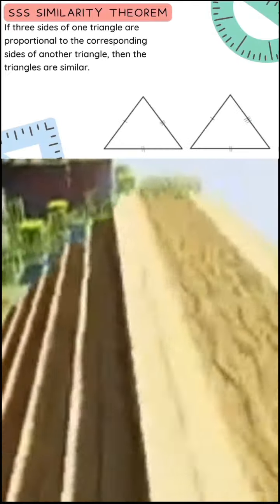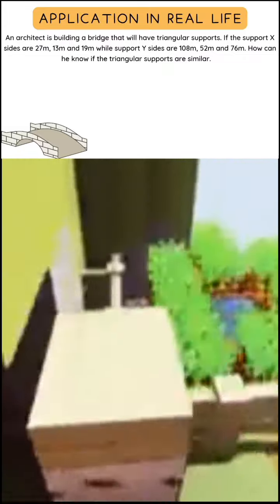Postulates and Theorems in Similar Triangles Math Simplified